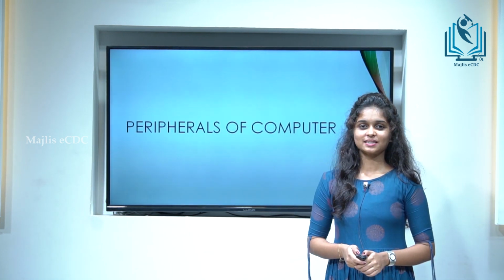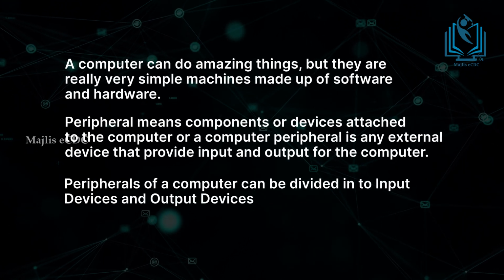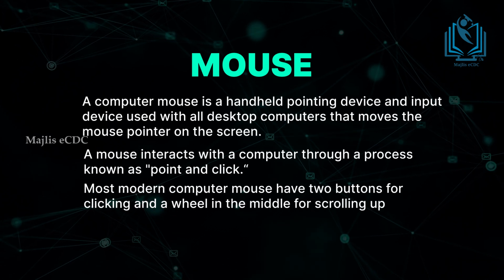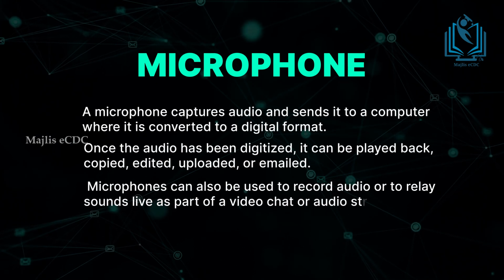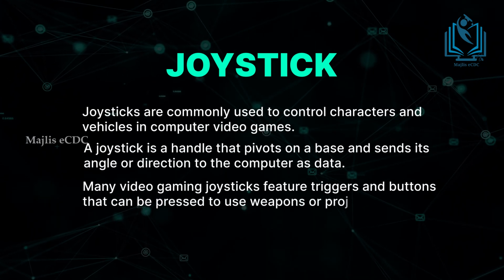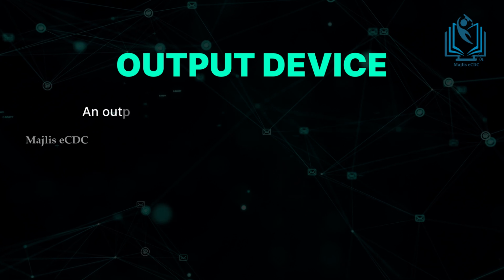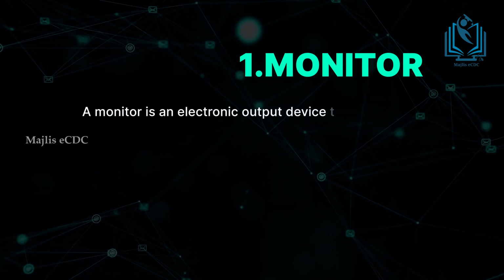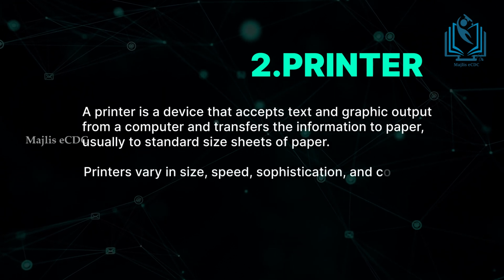Peripherals of Computer- BA Multimedia (Peer Group Teaching)